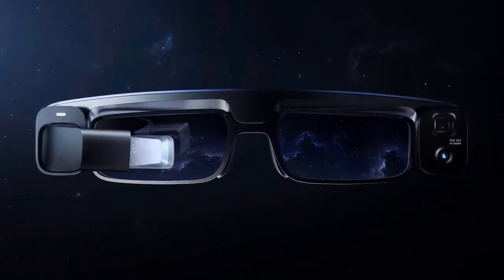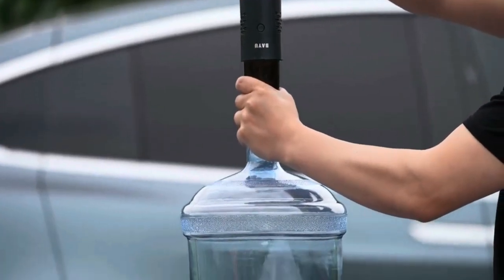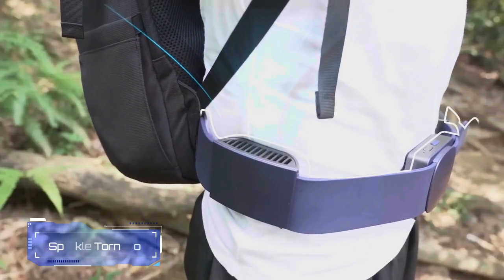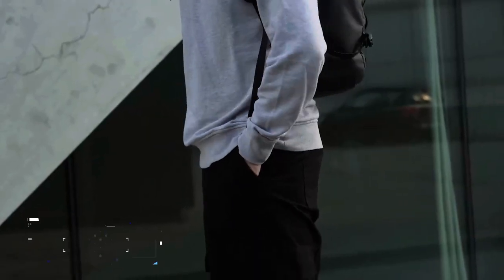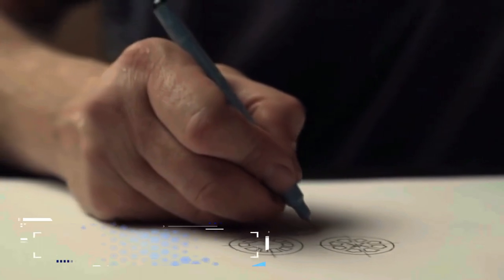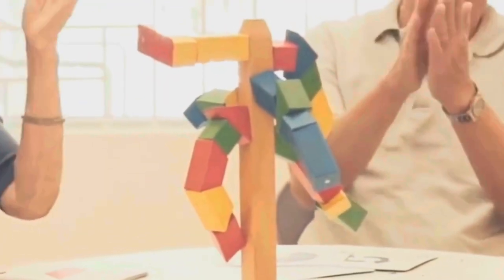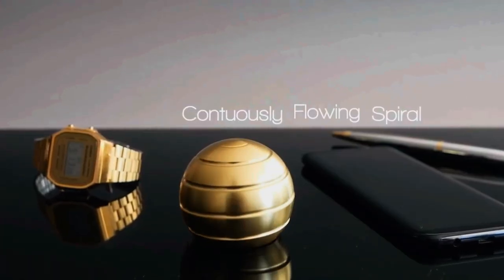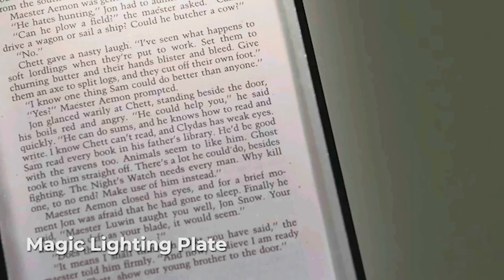The Future of Tech: Coolest Innovations Changing the Game Vol.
🚀 Explore the Coolest Innovations of the Century! 🌟

Prepare to be amazed as we showcase the latest technologies, futuristic gadgets, and groundbreaking inventions that are pushing the boundaries of what's possible.

🌐 In this video, we dive into the coolest innovations that have taken the world by storm. From AI-powered robots to renewable energy breakthroughs, we'll take you on a journey through the most awe-inspiring inventions of our time.

🔬 Discover how science and technology are coming together to revolutionize our lives in ways we never imagined. Whether you're a tech enthusiast, a futurist, or simply curious about what the future holds, this video is a must-watch.

🛒 Interested in any of these amazing innovations? Check the links below to learn more and get your hands on the coolest tech available: